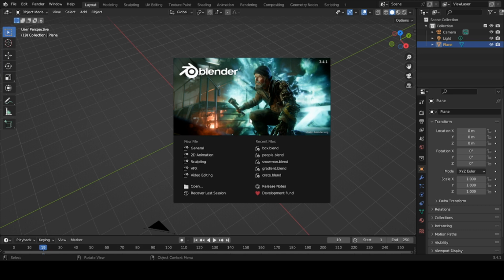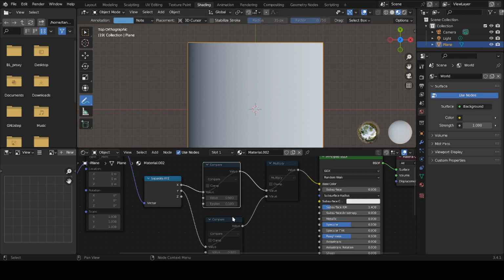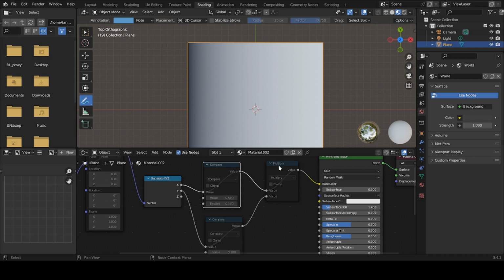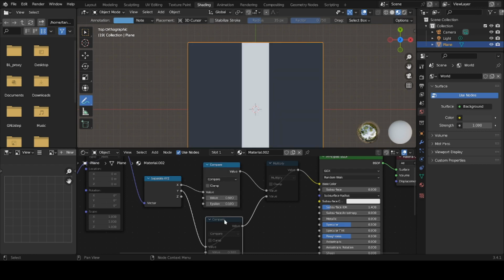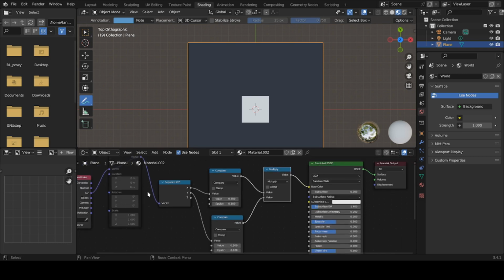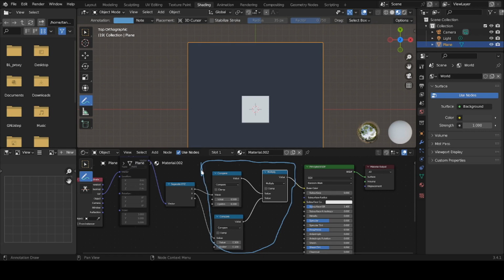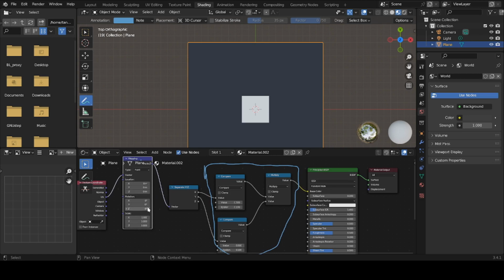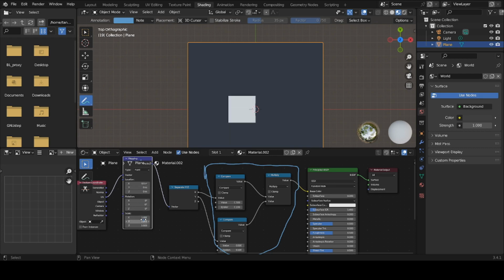Blender Make Box with Nodes and Multiply Node: Baltimore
A 3D node is a T-FLEX CAD element, representing a point in the three-dimensional space. Main use of 3D nodes is as a reference for snapping other three-dimensional objects: additional workplanes, profiles, local coordinate systems, etc.